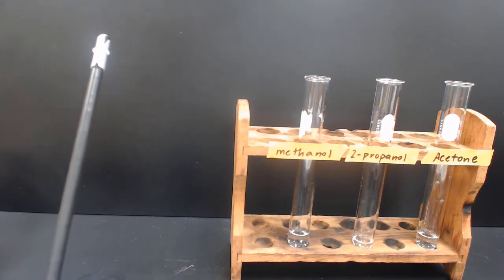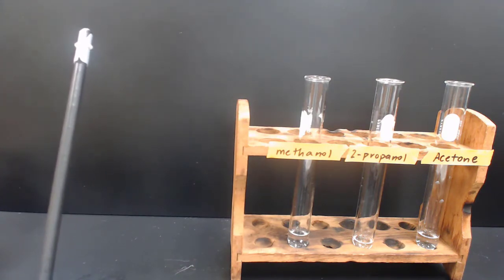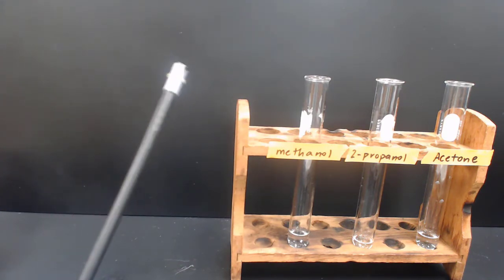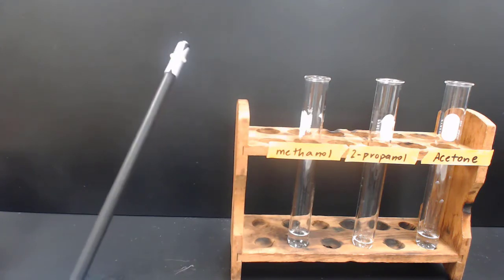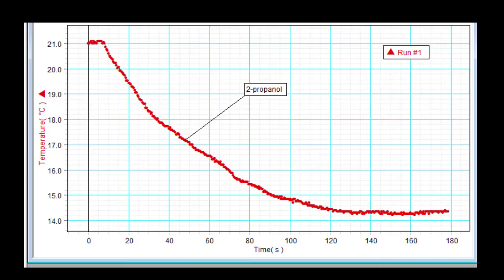CHM 151 Exp 14 IMF (2020)